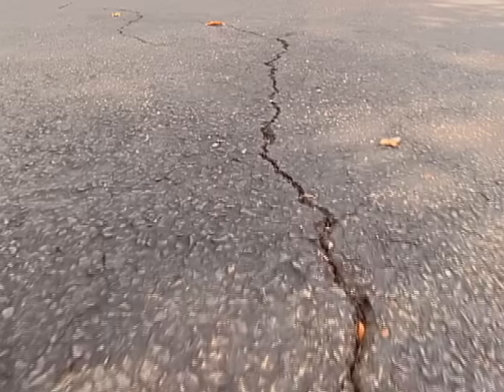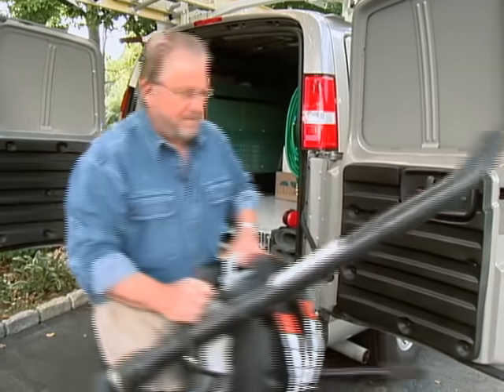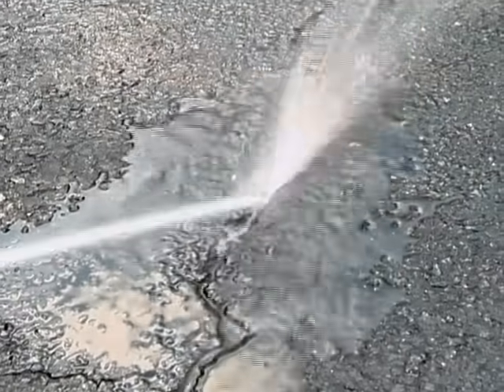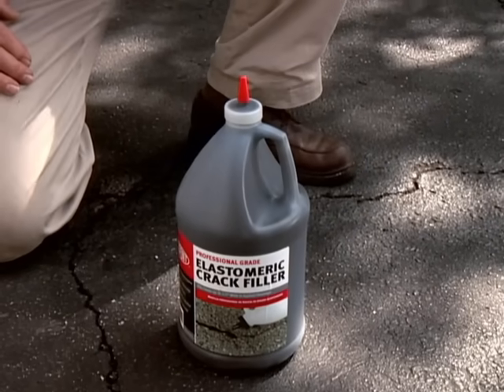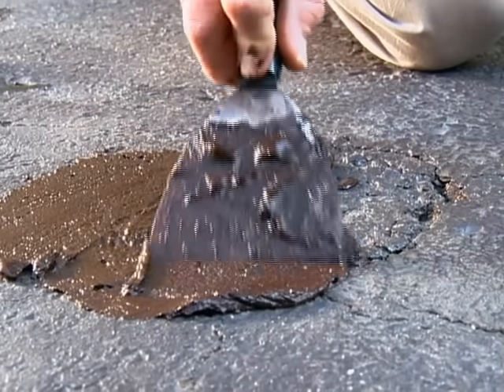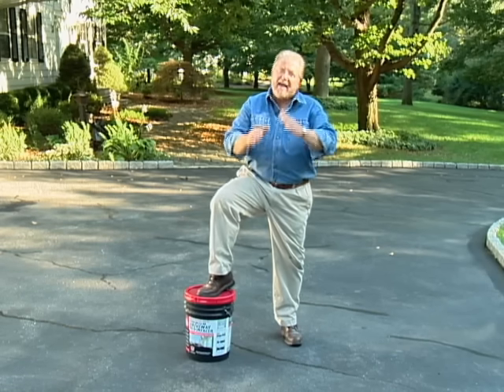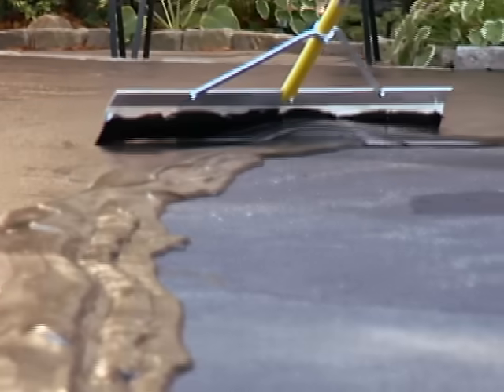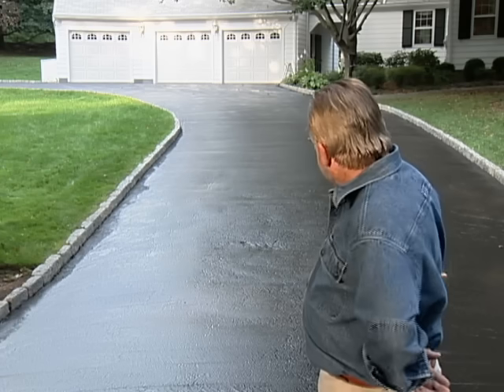How to Resurface a Driveway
Learn how to repair and resurface an asphalt driveway from home improvement expert Ron Hazelton.

*The Dupot Re-Surfacer Ron uses in this video is no longer available. You can use this product in its place MACMAT-AR 5-Gal. Asphalt Re-Surfacer, Model # X9510.

Transcript:

I've been noticing that my driveway is in pretty rough shape, there are spots like this that are badly eroded, cracks pretty much everywhere and you know with winter coming on, it's just going to get worse.  Water will enter places like this, freeze and expand and by next spring, I'm going to have a real mess here.  So I want to do something about it now.

Sealing a driveway is a job that at first I thought I'd have a professional come in and do but then I came across a relatively new product from Dupont that I think is going to be easy enough to apply that I believe I'll do it myself

Before anything can go on my driveway some things have to come off; dirt and debris, algae and weeds.

I'll start with the weeds.  I'm always amazed at how well these guys can do in a pavement crack.

Next I loosen the debris that's collected in the wider cracks using a wire brush.

Then it's time for the big sweep. Now I could use a broom, but my leaf blower will do a great job of cleaning out the cracks, then clearing everything off the surface quickly.

To get rid of the algae, I pour a gallon of household bleach into four gallons of water, dip a scrub brush in the solution and apply the bleach and water mixture.  A heavy scrubbing is really not necessary here, I'd rather let the chemicals do the work.  I let the solution set for about 10 minutes, then rinse with fresh water.  Well, I've got the hose out. I use the nozzle to flush out any material in the cracks that the blower left behind.

The final cleaning I do with a pressure washer, you might consider this option, but this machine does a terrific job of removing dirt and the way I see it, The cleaner, the surface, the better anything I put on top will stick.

Well, the surface is clean and the algae is gone, but before I can put any kind of sealer on this driveway, I'm going to have to deal with these damaged areas.  The erosion right here and all of those cracks,

Narrower cracks, up to a half inch wide or so can be most easily filled using a liquid elastomeric filler like this one.  I like to cut the tapered nozzle about a quarter inch wide.  The idea here is to move backward, away from the tip, slightly overfilling the crack. You may have to speed up or slow down, depending on how deep or wide the crack becomes.  Once the filler is in place I like to take a two inch putty knife and flatten the bead, spreading the material over the adjacent surface.

The eroded areas need to be filled using a paste like trowel grade filler.  I find that it's easier and less messy to use a wide putty knife to remove the material from the bucket and distribute it on the surface.  Then I switched to a trowel to smooth the filler and blend it at the edges.  The trowel grade filler also works well on sunken in areas like this and larger cracks up to one inch wide.

No, I'm not trying to emulate a Jackson Pollock painting, I'm applying a bonding agent and sealer on top of what had been an oil stain.  I washed the surface area first with a degreaser, now I'm spreading the sealer evenly over the surface.  It will dry clear.

Now, this is the sealer or resurfacing that I'm going to be using today, it's by Dupont and it's asphalt with polymers added.  Now that combination will ensure that it sticks well to the old surface, it remains flexible, reducing the likelihood of cracking, resistant to the ultraviolet sun rays and it will also be highly resistant to gas and oil spills.  On top of that, it has sand added to it.  That will give me better traction here on the driveway.

The resurfacer needs to be mixed thoroughly before using.  Now I could do this by hand, but a paddle mixer and a cordless electric drill is much faster, easier and less messy.  My first application tool will be a four inch wide paint brush.  With this, I'll apply the material around the edge of the driveway, being careful to keep it off the cobblestone border.

Now here is where a second person helps a lot.  Teela Keller, a friend of mine, has agreed to lend me a hand on this next phase.  She's pouring the resurfacer on the driveway ahead of me while I follow behind with a wide squeegee spreading it out evenly.  Now, there is definitely a technique here.  The idea is to move in a continuous back and forth pattern, always working with a wet edge.